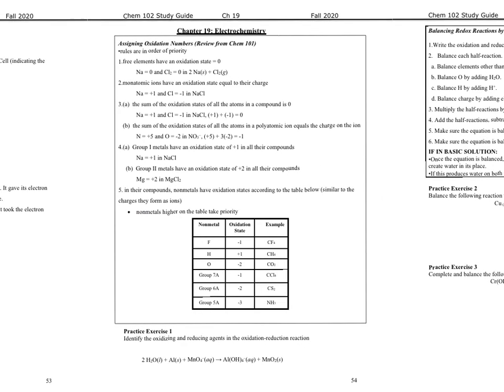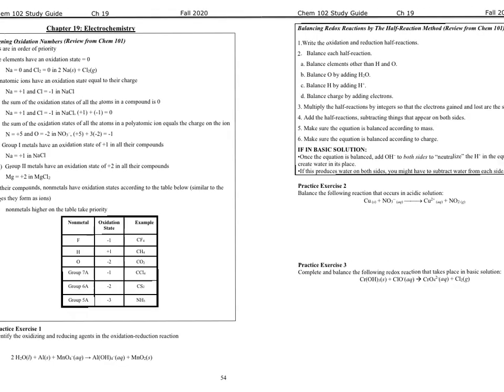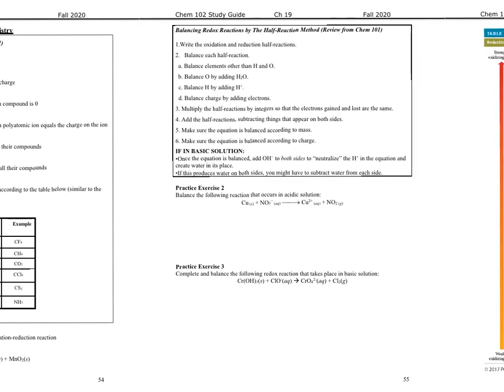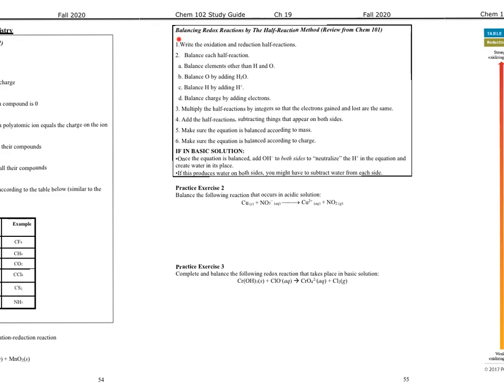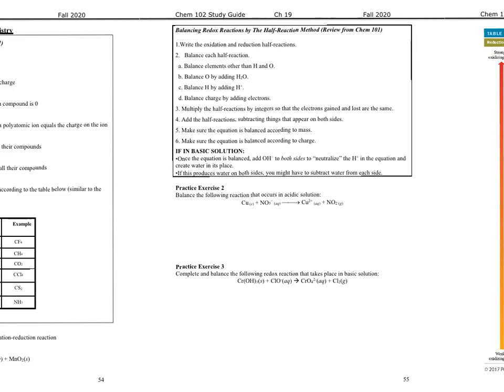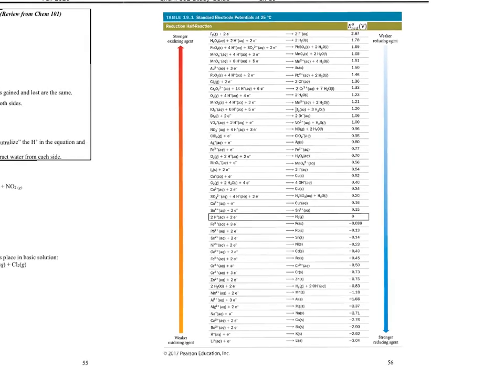Electrochemistry Study Guide Intro